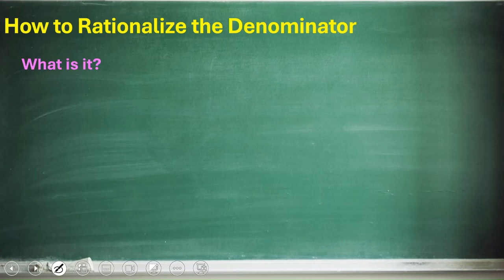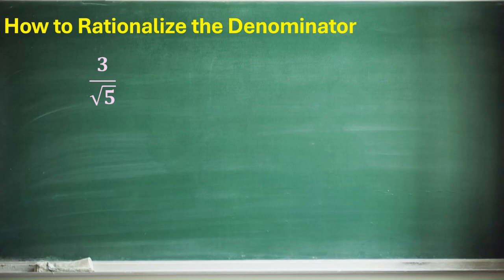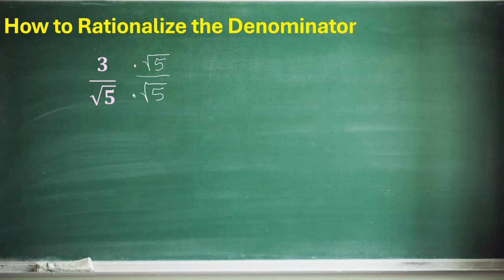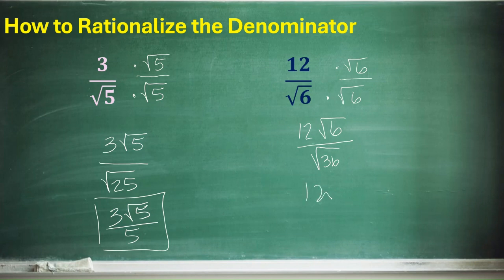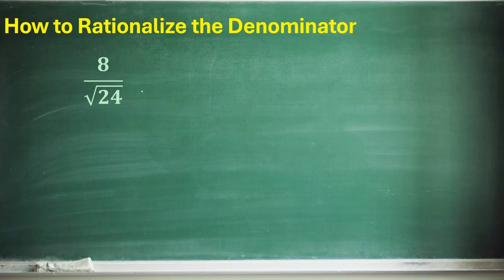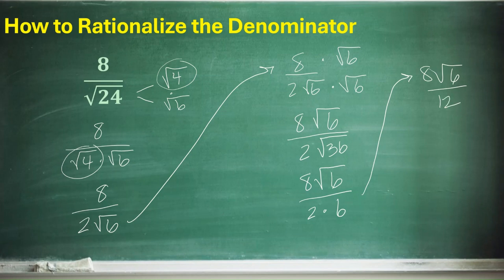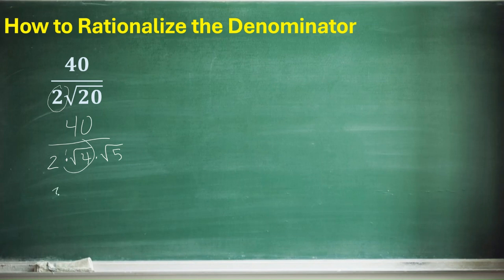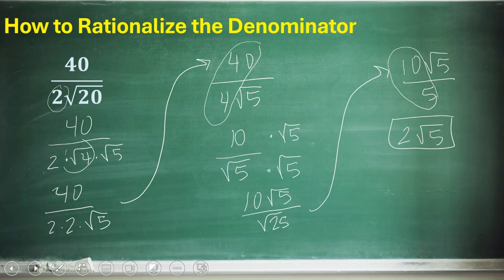Rationalize the Denominator - Monomial Denominator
In today's video, we're rationalizing the denominator when it contains a radical (square root) monomial term.

1. The concept of rationalizing the denominator.
2. Step-by-step methods to simplify fractions with a monomial radical denominator.
3. Tips and tricks to make the process quick and efficient.
4. Practice problems to test your understanding.

📝 **Timestamp:**
0:00 - What is Rationalizing the Denominator?
1:05 - Step-by-Step Example 1
3:05 - Step-by-Step Example 2
4:09 - Step-by-Step Example 3
6:25 - Step-by-Step Example 4

- Rationalizing the Denominator - Binomial Edition: [link]

Happy learning! 🎉